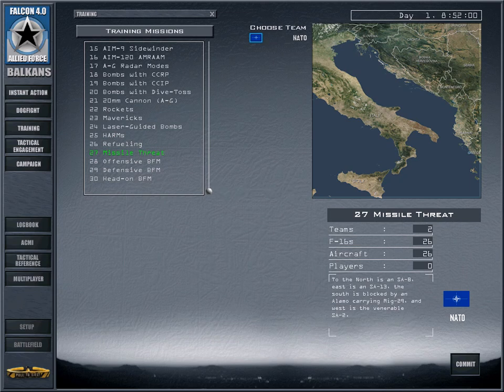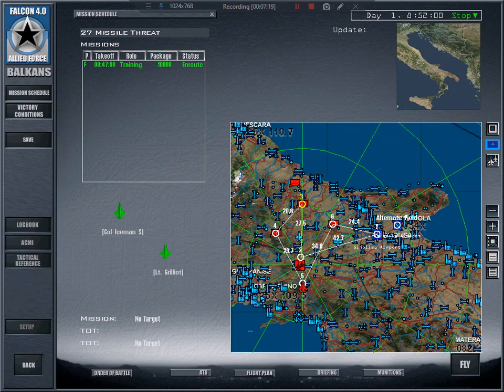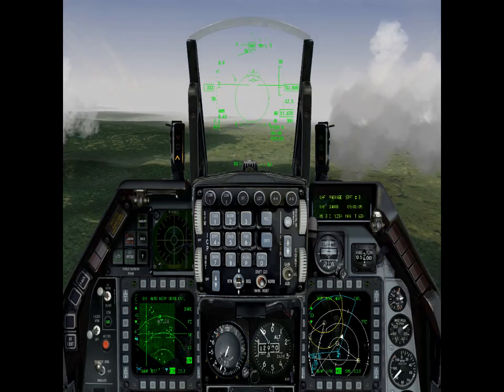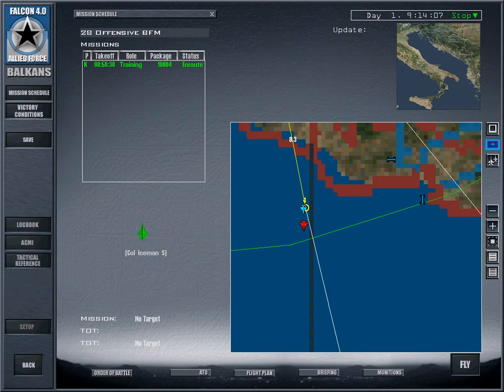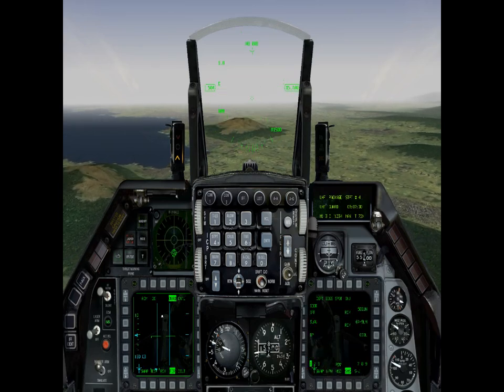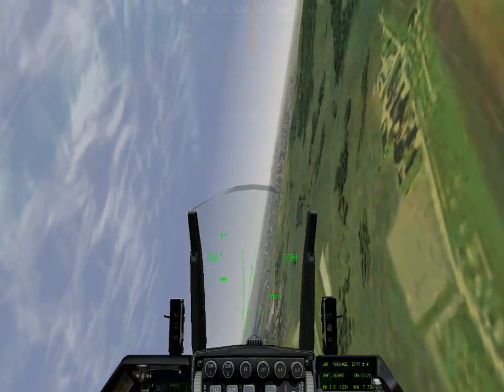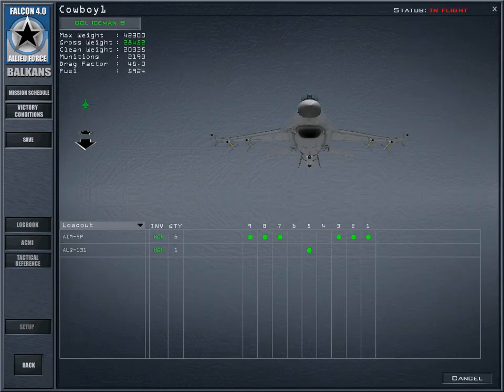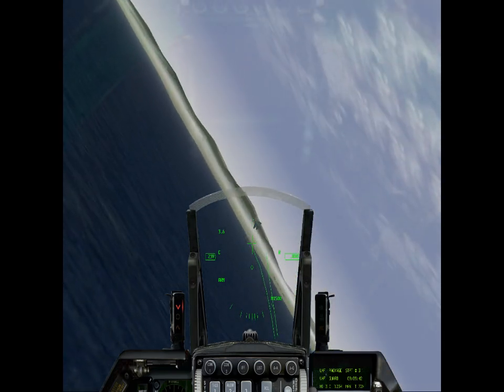Falcon 4 Allied Force (2005) - Missile Threat, Offensive, Defensive, Head-on BFM - Training missions